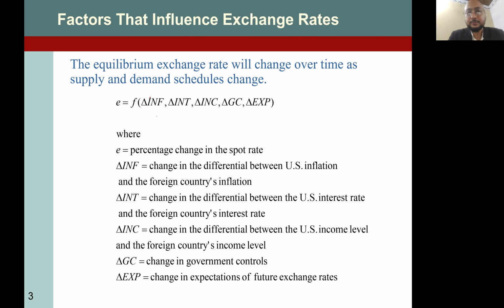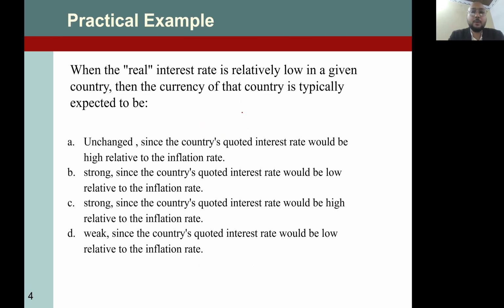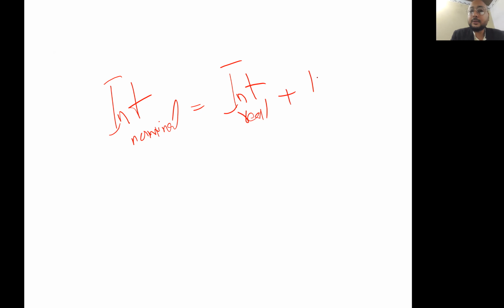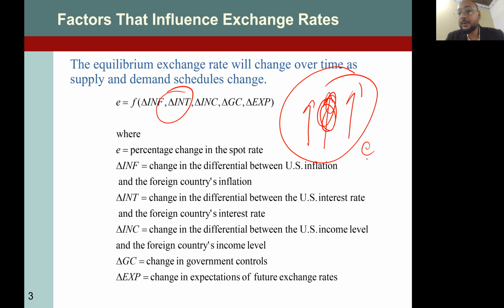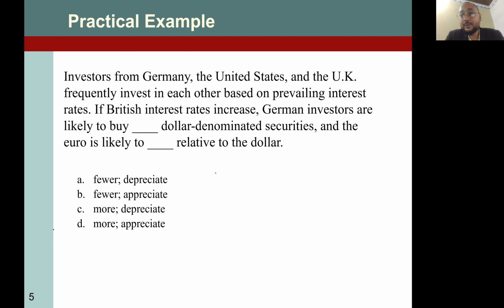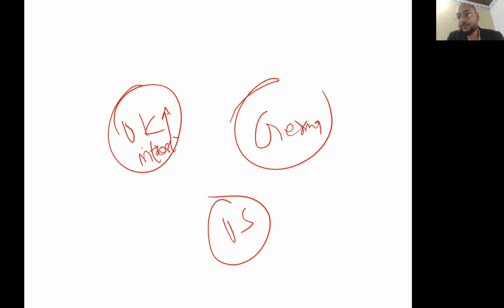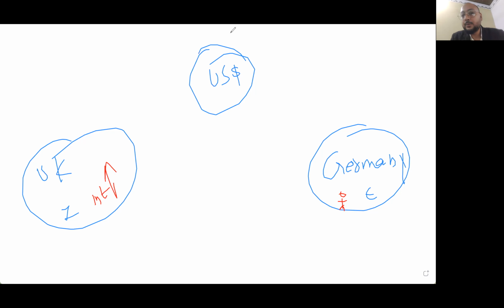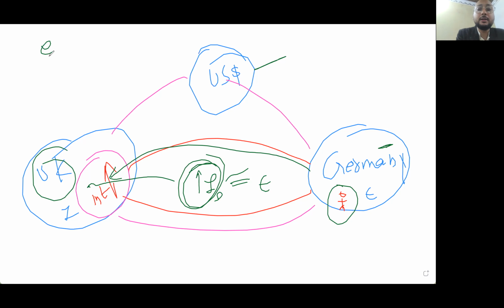International Finance (Fall 2022) Lecture 7 - Exchange Rate Determination and Paper Pattern - 1